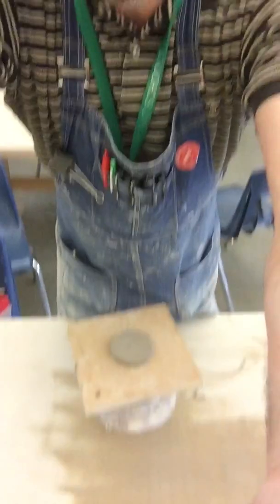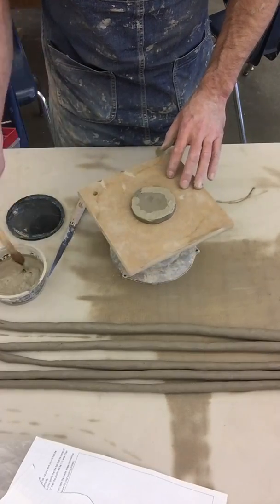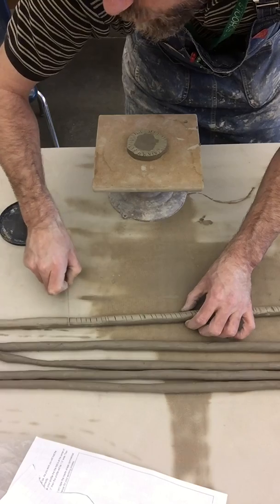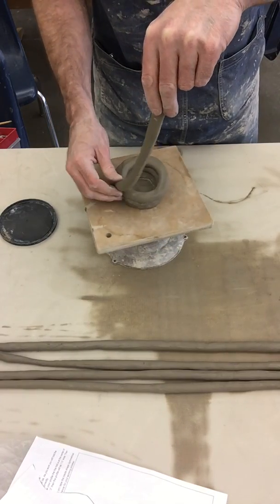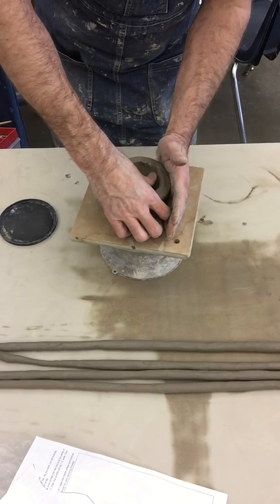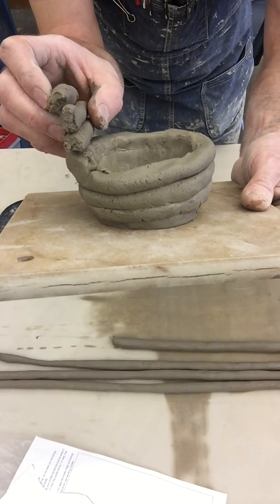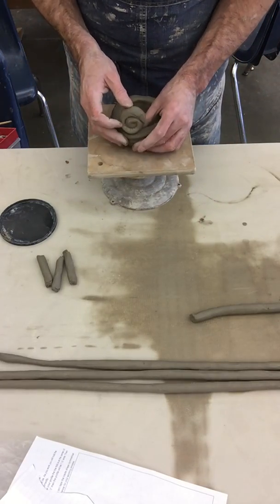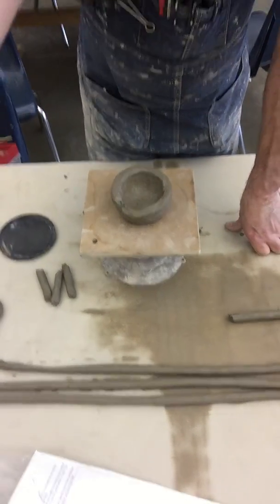Coil Vase Attaching Coils (Part 3/12)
In this video I demonstrate how to make the base for a coil vase and how to roll out even and consistent coils for constructing a coil vase in ceramics 1.